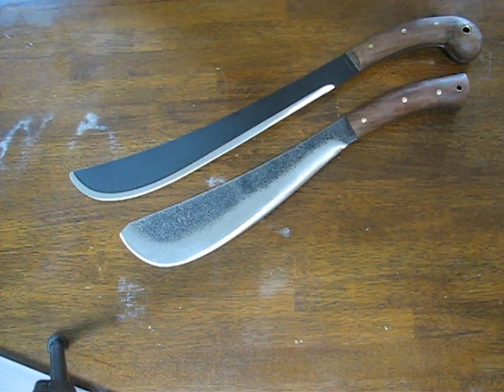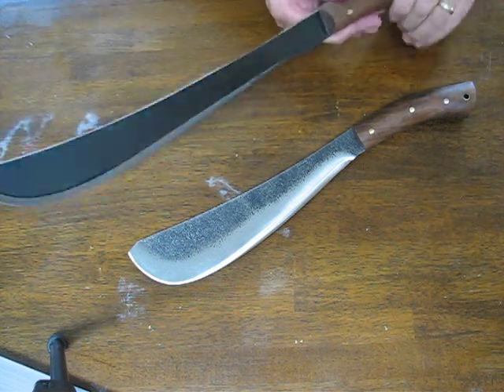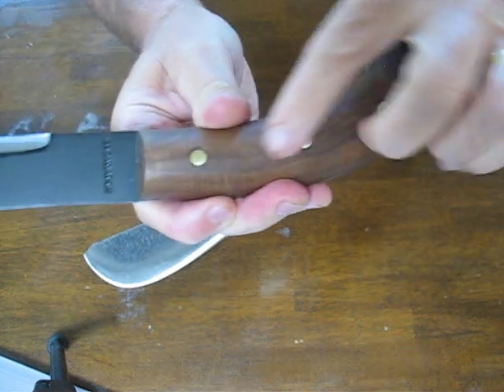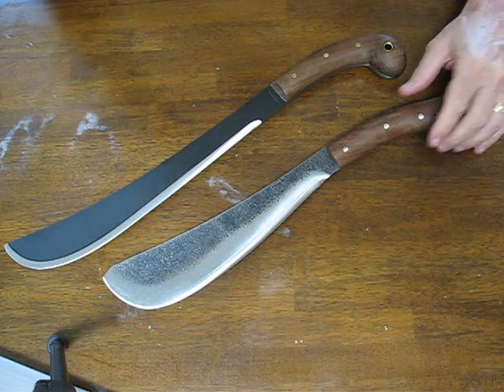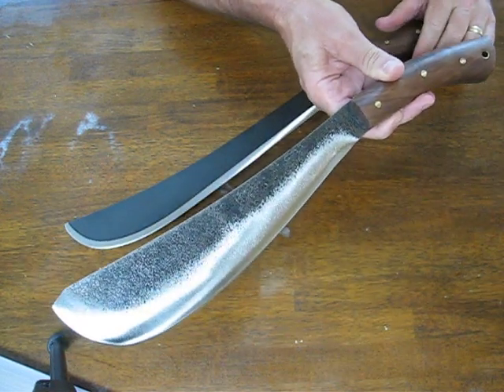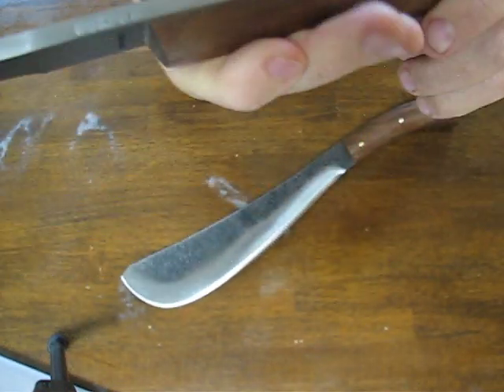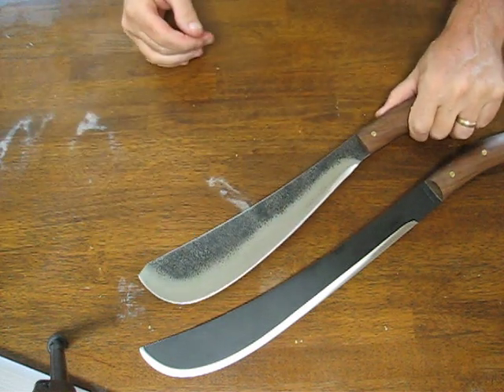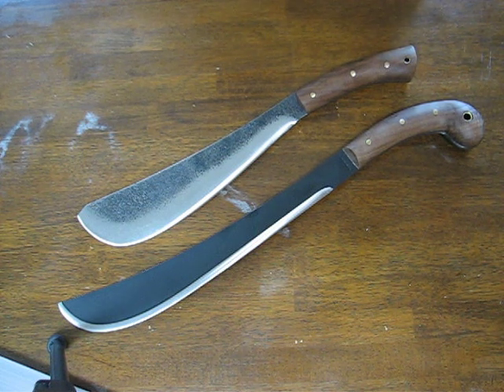Condor Golok Machete vs Pack Golok Machete | OsoGrandeKnives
This is a side-by-side comparison of the Condor Golok Machete vs. the Condor Pack Golok Machete.  This review shows the common characteristics as well as the differences.  For complete specs on each of these knives please watch our video review of the specific knife.